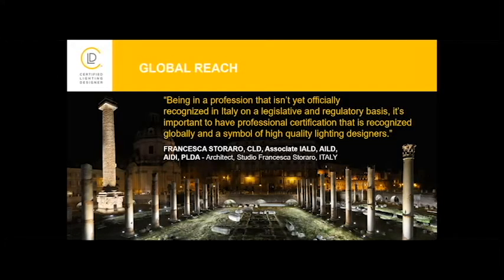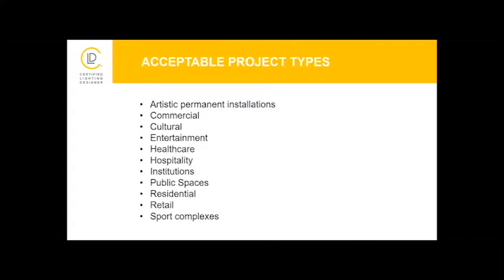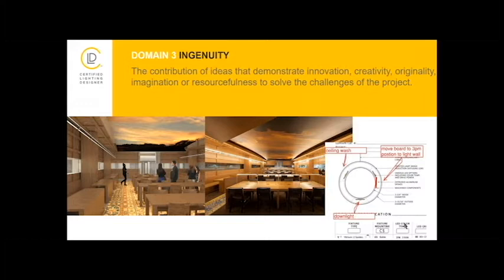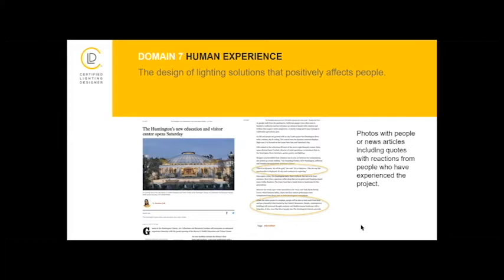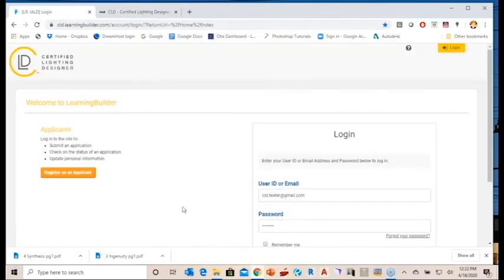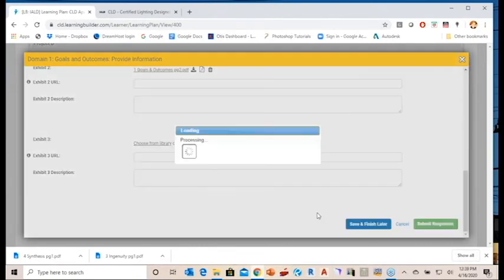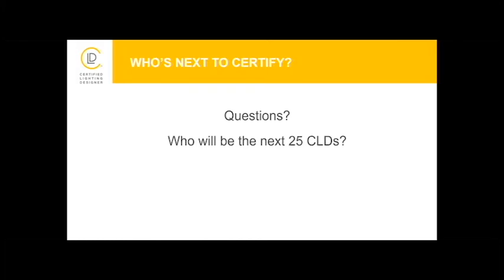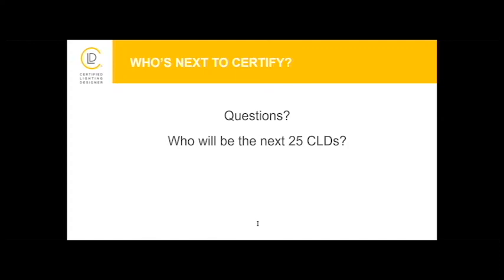Webinar - How to Organize and Complete Your CLD Application - Rosemarie Allaire & Dawn Hollingsworth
Thinking about getting your Certified Lighting Designer (CLD) certification but don't know where to start? This may be an ideal time to invest in yourself and your future. Getting your CLD can help you further your career by demonstrating proficiency, set yourself apart from your peers, or confirm your professional status and earn the respect you deserve.

Have you started the CLD application but want tips on the best way to complete it? Find out from our expert, who not only has her CLD, but has helped guide and coach many applicants through the process.